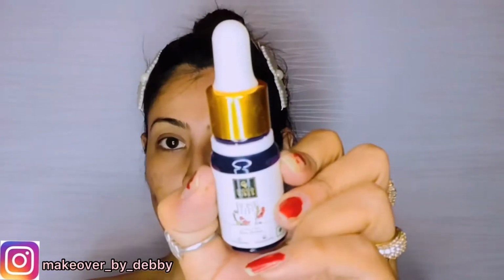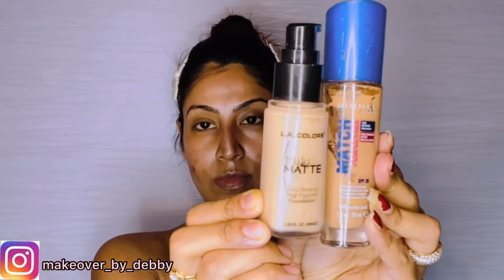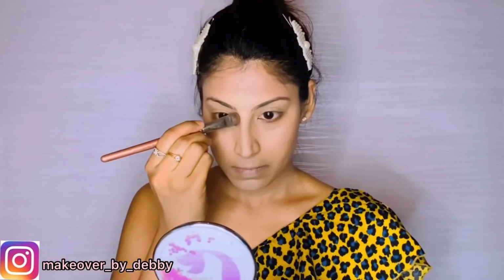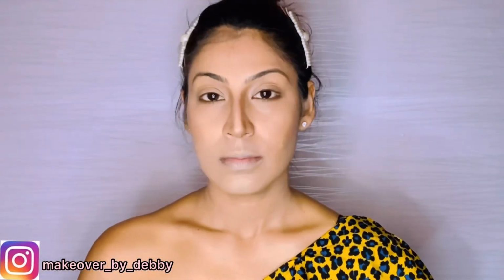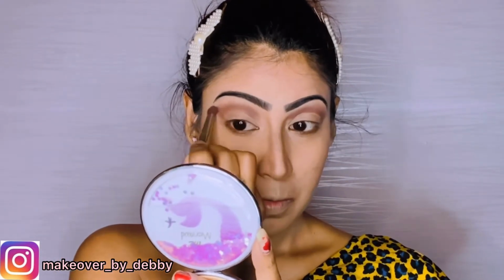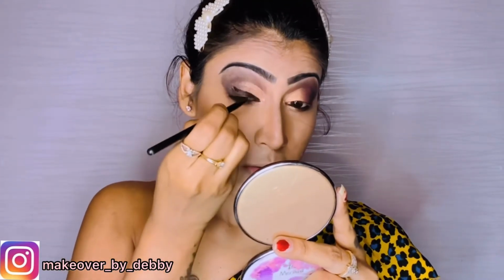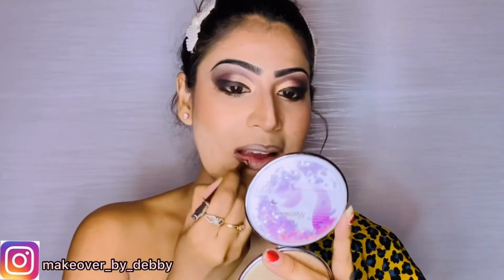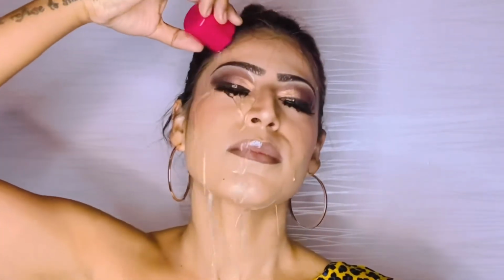Waterproof HD Makeup||Drugstore Products||Affordable Products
Links:

igshid=1acuakp26fgtl

Untill next video
Take care
Love ❤️